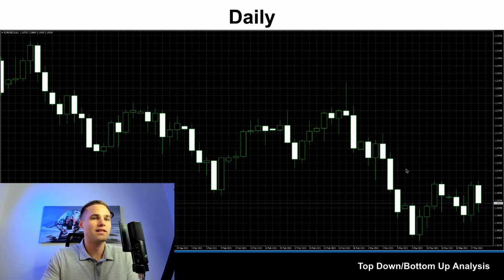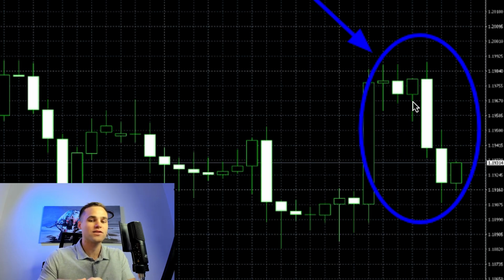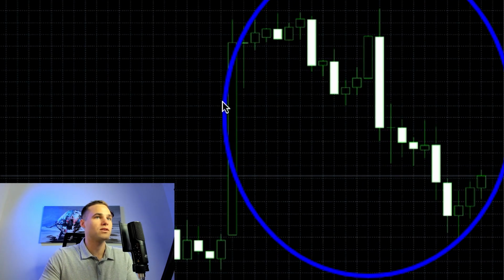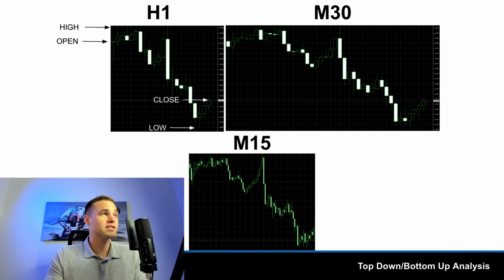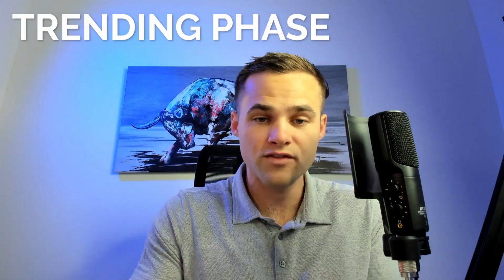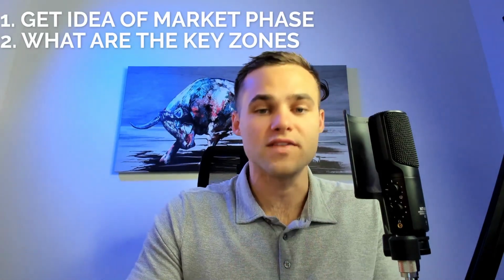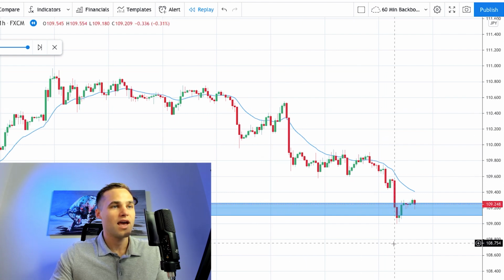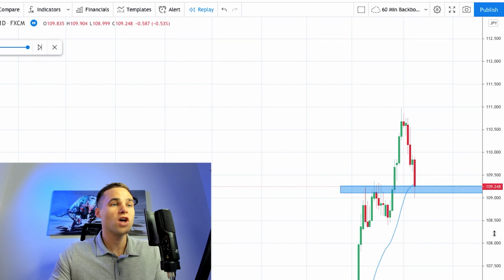Master Forex Top Down Analysis - In Less Than 10 Minutes!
In this video Adam explains how to do top down analysis forex.

Top down analysis is extremely helpful in getting a more accurate picture of whats happening in the market.

Some or all of the referenced trades may not be actual trades and instead could be hypothetical trades or simulated trades. Hypothetical or simulated performance is not necessarily indicative of future results.  Hypothetical performance results have many inherent limitations, such as the costs of commissions or other fees.  Because the trades underlying these examples may not have been actually executed, the results may understate or overstate the impact of certain market factors, such as lack of liquidity.  Simulated trading results in general are also designed with the benefit of hindsight, which may not be relevant to actual trading.  Hypothetical trading does not involve financial risk, and no hypothetical trading record can completely account for the impact of the financial risk of actual trading.

The performance referenced in any testimonial may not be representative of all reasonably comparable accounts, and although Blue Edge believes the information contained in the testimonial is accurate and reliable, Blue Edge has not independently verified the accuracy.